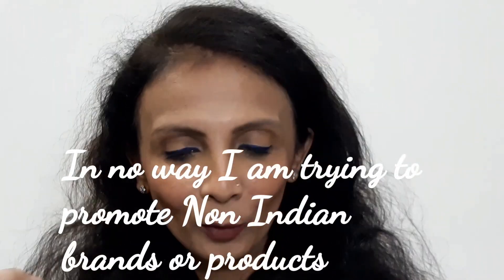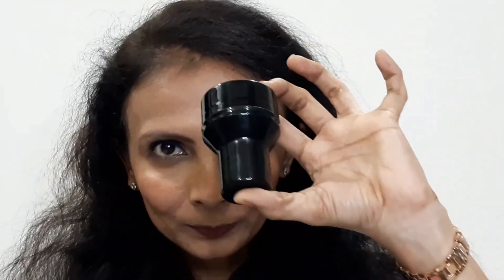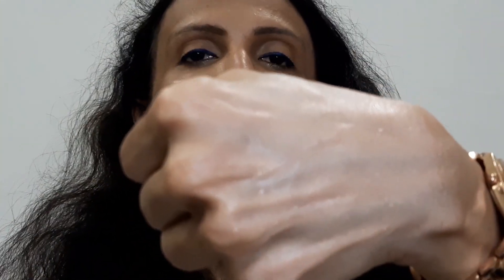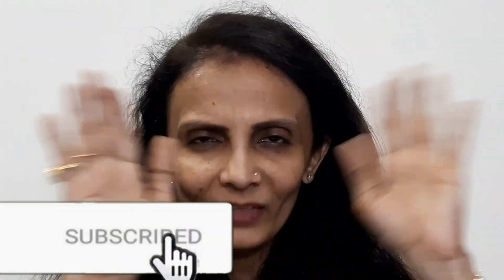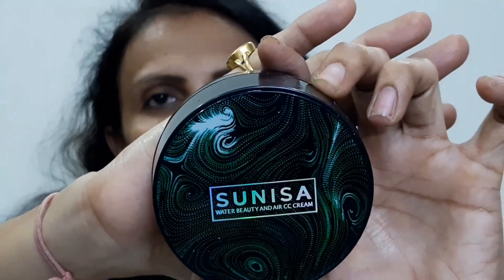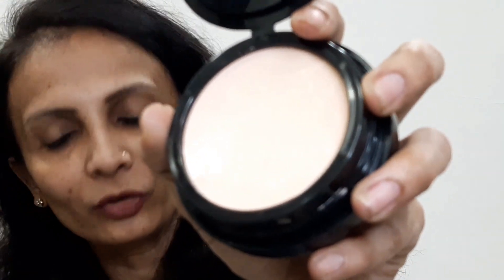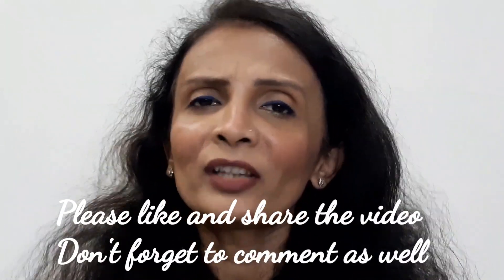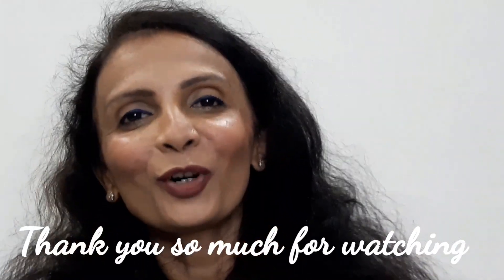I HAVE TRIED THE OVER HYPED PRODUCT SO THAT YOU CAN DECIDE| WITH DEMO ON DUSKY SKIN| MEGHNA MANJREKA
Helllooo all
Today I have over hyped product. It is Sunisa water beauty and air pad cc cream. I have shown the demo as well in the video. The time stamps are
00:00 Introduction
01:34 Outer packaging
02:55 Inner packaging
04:16 Swatch of the cream
05:15 All claims tested
09:35 Inside blender packaging
11:25 Opening the CC cream
13:05 Application on face
15:00 Final thoughts

Editing software: Power director and PicsArt.
Music:  Musical Jingles - Slap bass & A world of pixels - Power Director